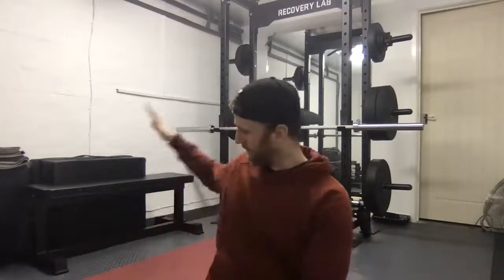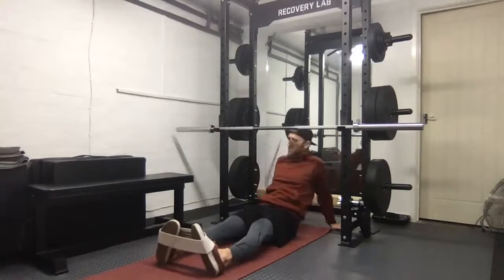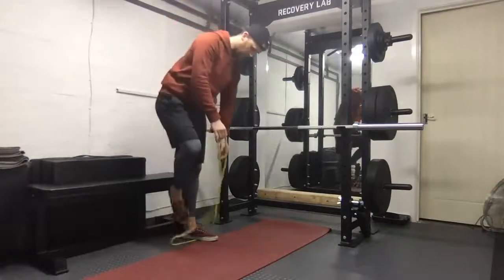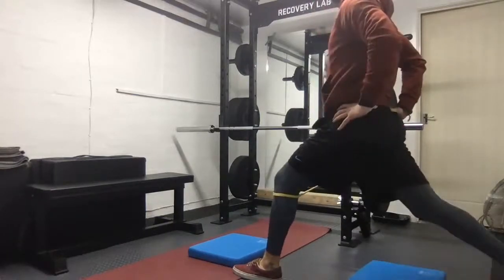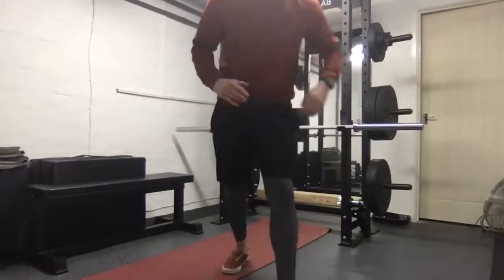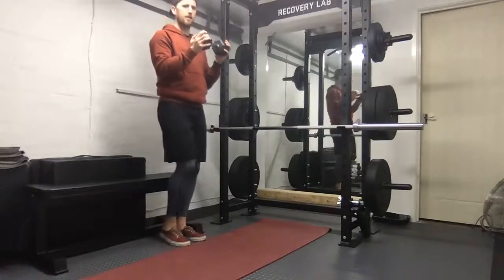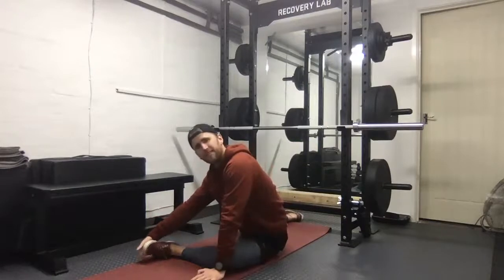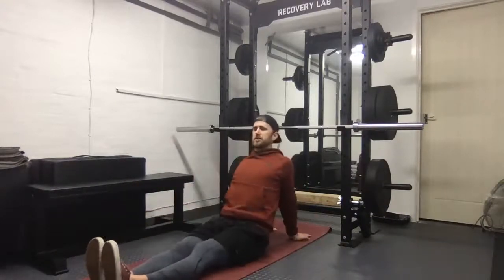LIVE Lower Body Prehab